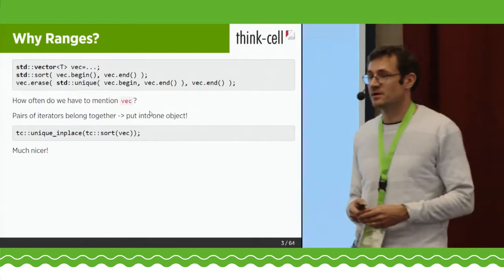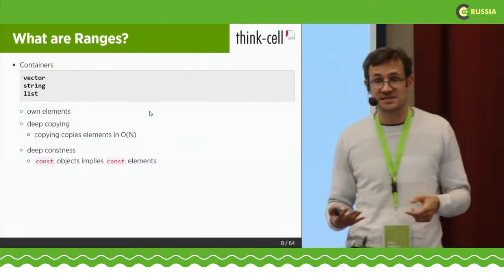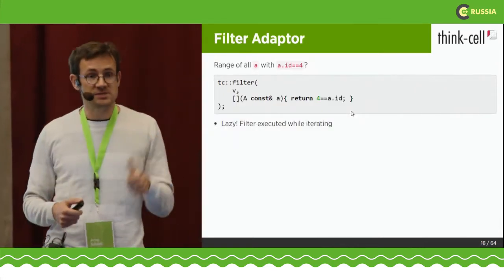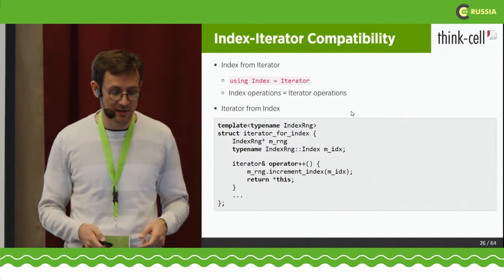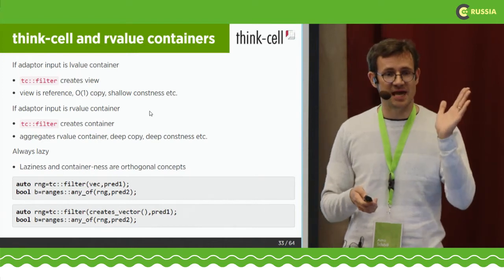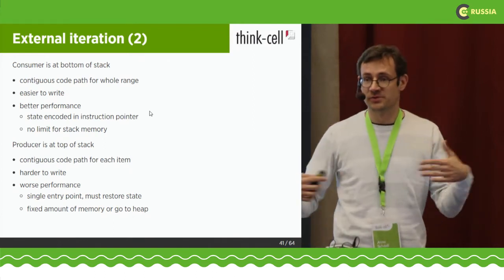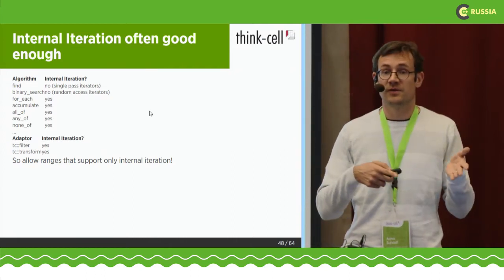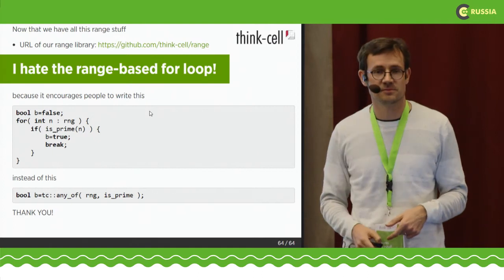C++ Russia 2018: Arno Schödl, From Iterators To Ranges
. . . Pairs of iterators are ubiquitous throughout the C++ library. It is generally accepted that combining such a pair into a single entity usually termed Range delivers more concise and readable code. Defining the precise semantics of such Range concept proves surprisingly tricky, however. Theoretical considerations conflict with practical ones. Some design goals are mutually incompatible altogether.